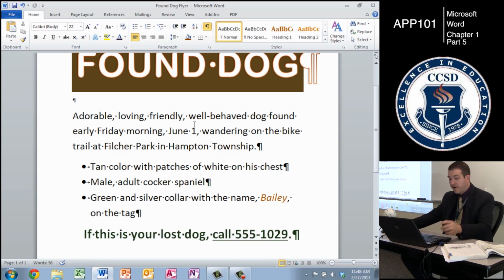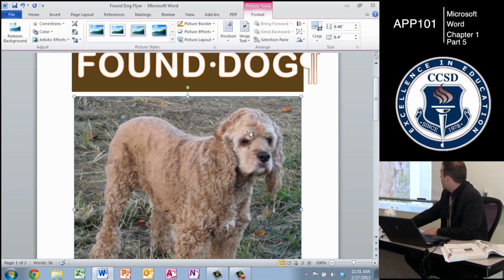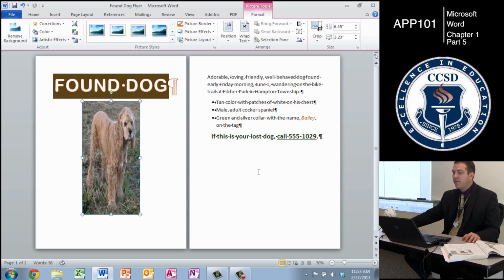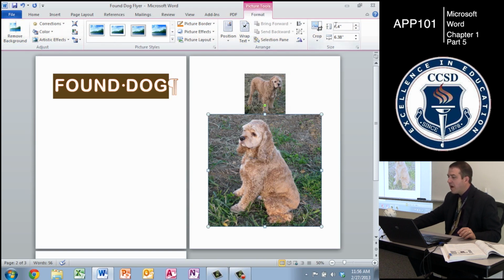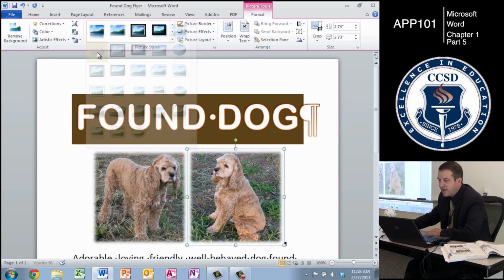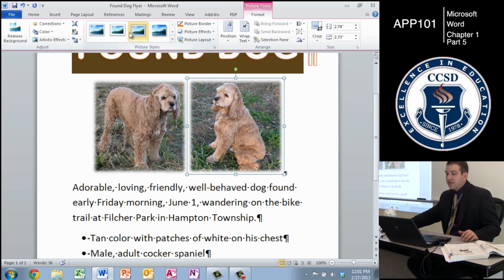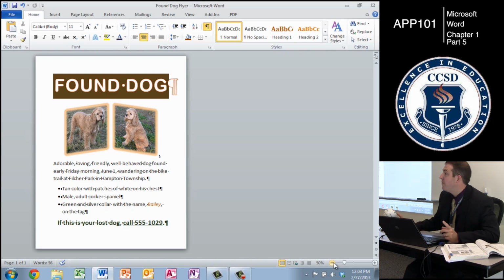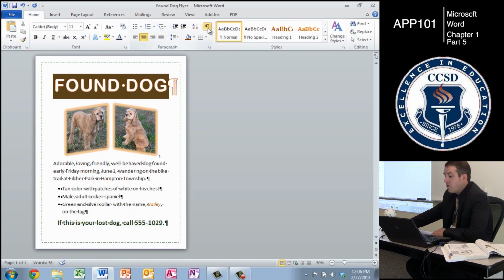APP101 - Word Chapter 1 - Part 5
This video is about Word Chapter 1 - How to Create a Flyer